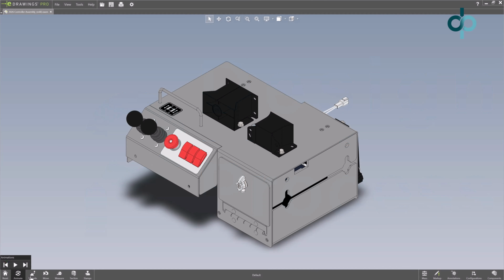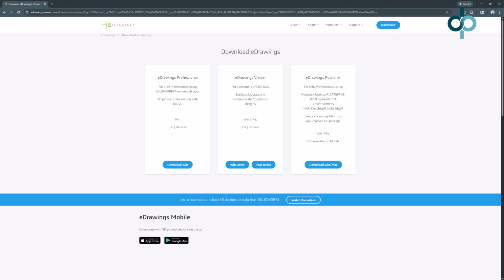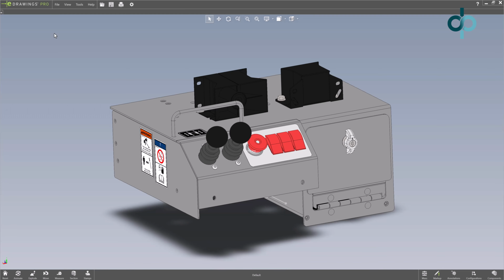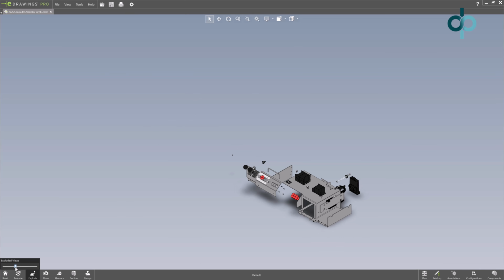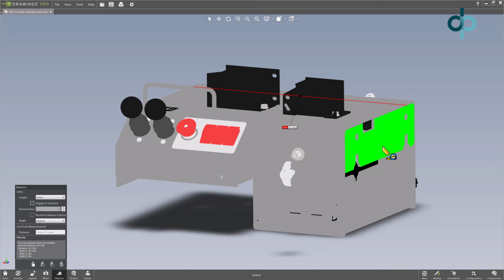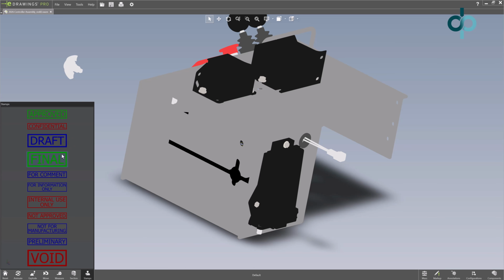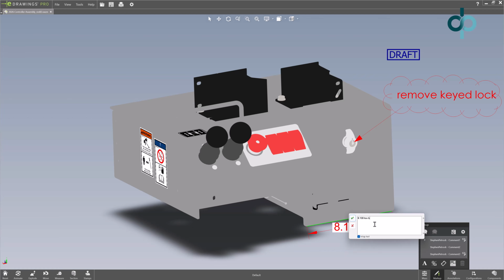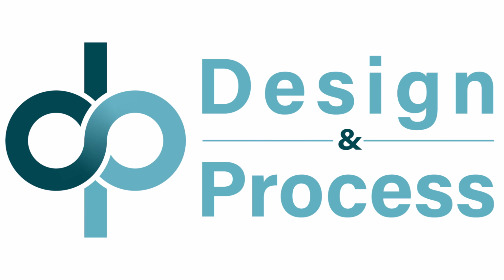How to Use Solidworks eDrawings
If you're ready to start using eDrawings with your team, visit or book your no obligation 20min consultation call